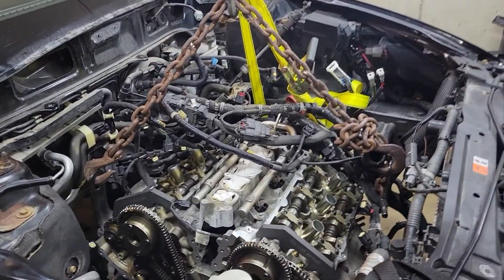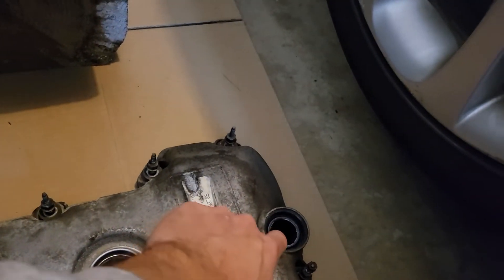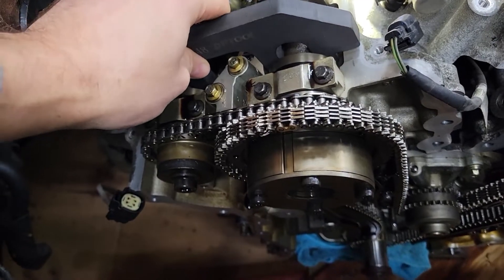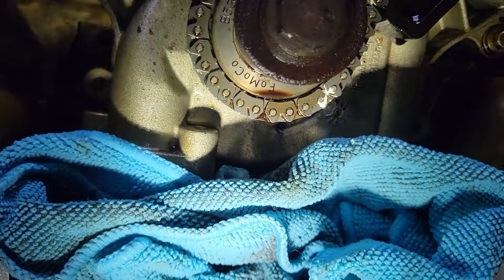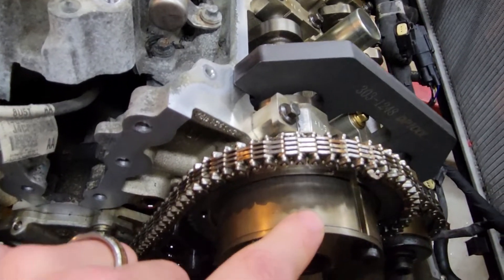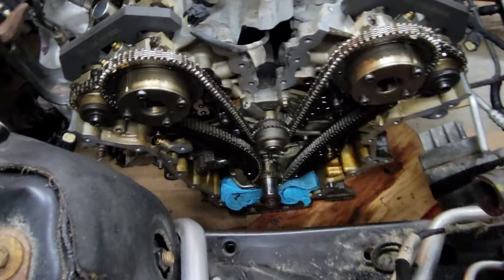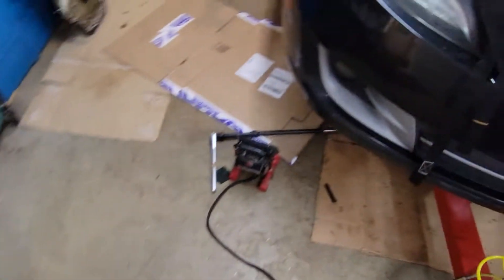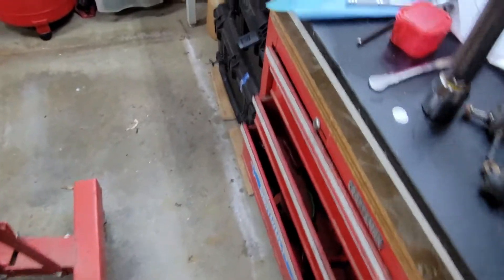2012 Mazda 6s Duratec 3.7 Water Pump Replacement (Part 4)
The 3.7 V6 Duratec engine is known for water pump failures destroying the engine. Common symptom is a noise behind the timing cover and CEL code P0016. If you can catch it before it skips timing or coolant destroys the bearings, it is still a huge job in the Mazda 6s, due to the engine and subframe needing to be moved to get the timing cover off.

This 6 part series covers how I tackled this in my home garage. This will not be over quickly, you will not enjoy this. The job took me about 40 hours and 700 dollars in OEM parts (full timing chain service). I tried to cover my process as I went along. Hopefully it helps you decide whether you want to tackle this yourself or not.